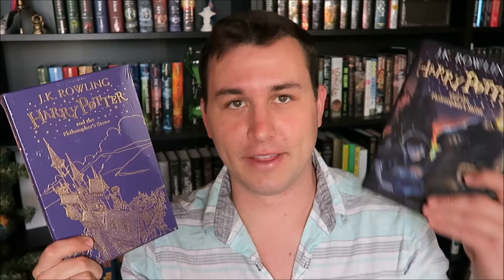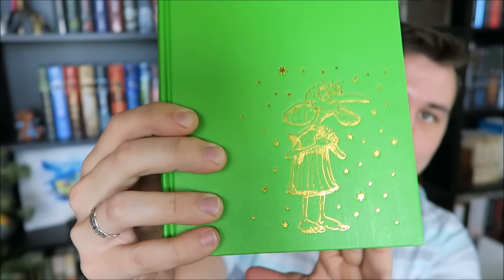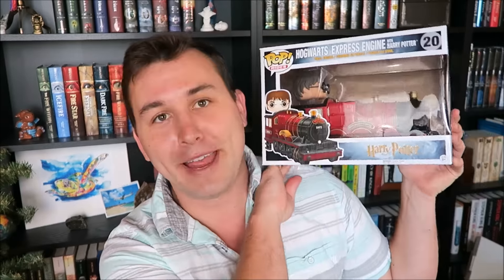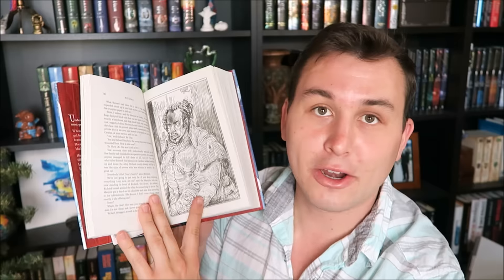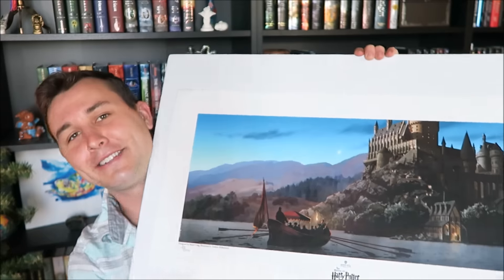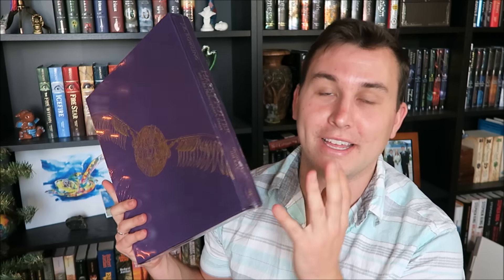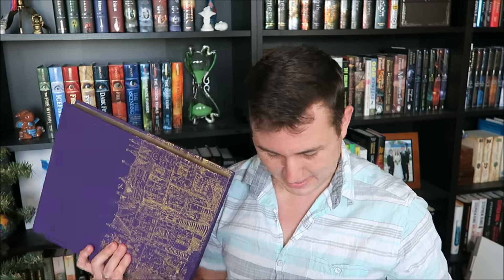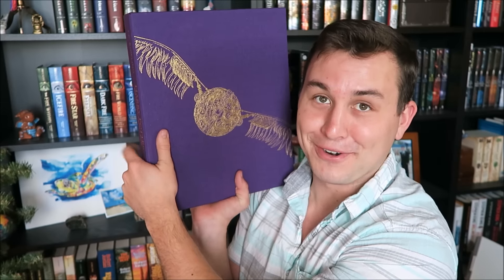London (Harry Potter) Book Haul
So while I was in London, I took advantage of getting as many Harry Potter books/merch as I could. Let me know what the coolest edition of Harry Potter you know of is! I want it!